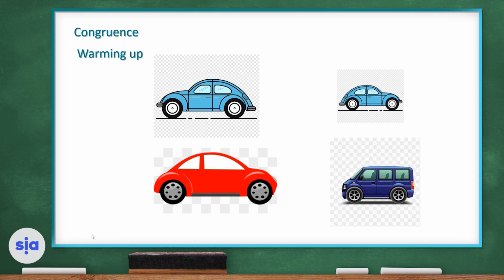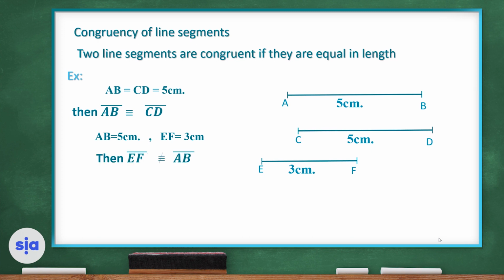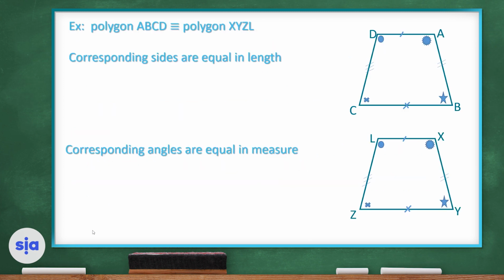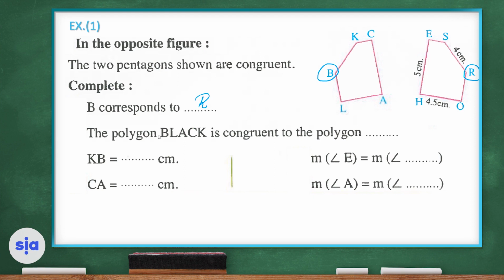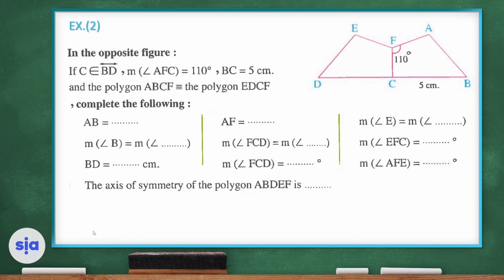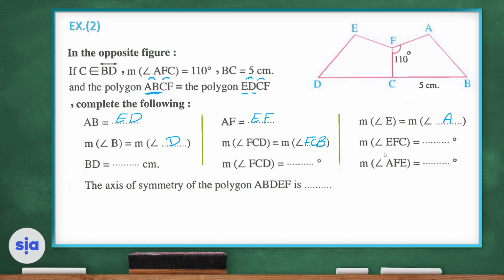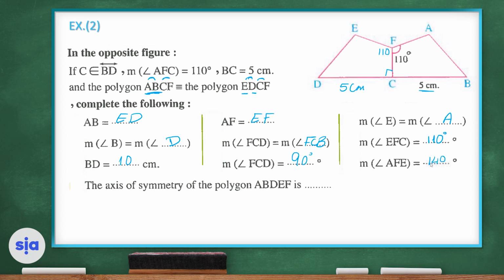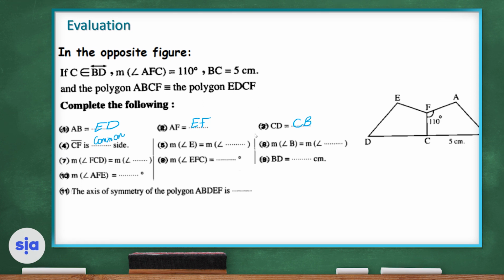Grade 7 - Term 1 - 2-4 Congruence